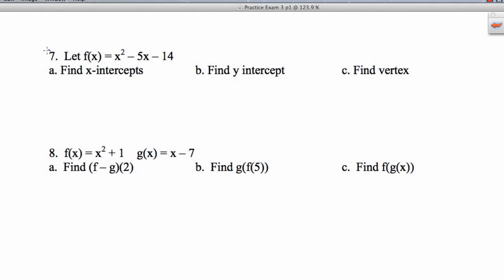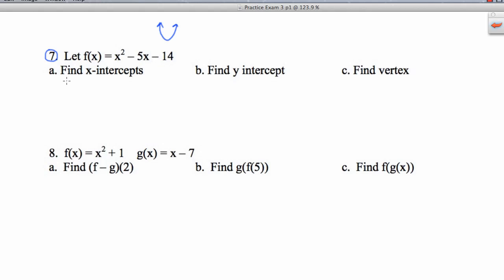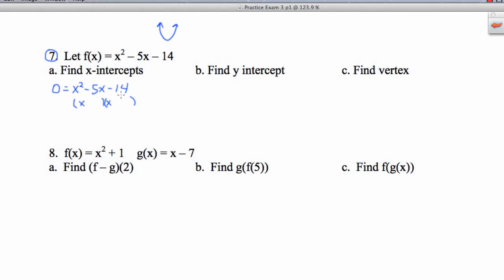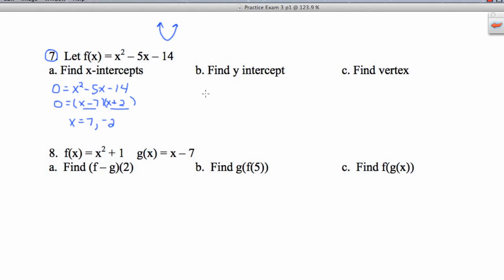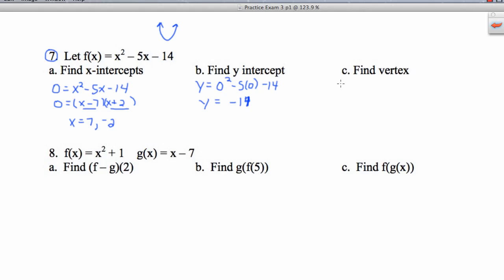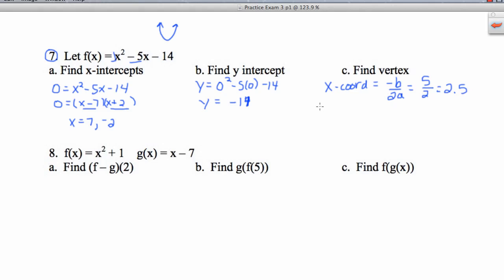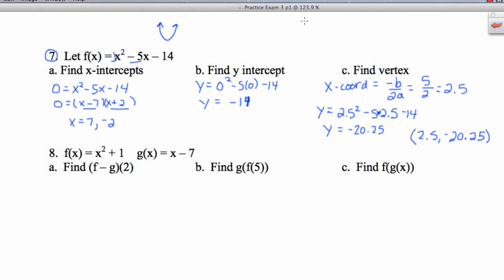Practice Exam 3 Prob 7.mp4